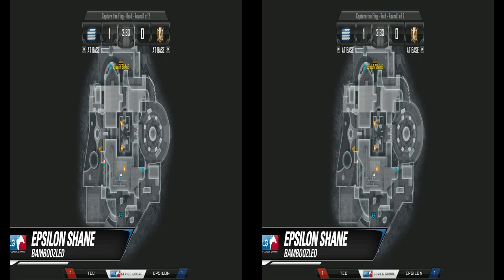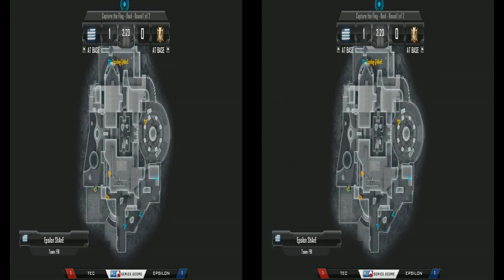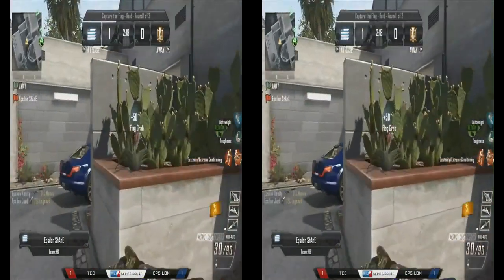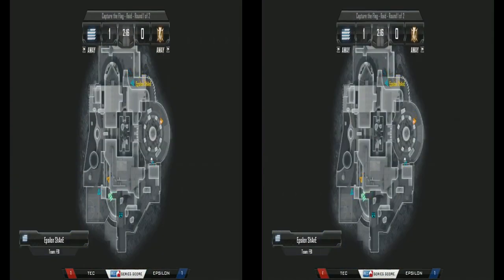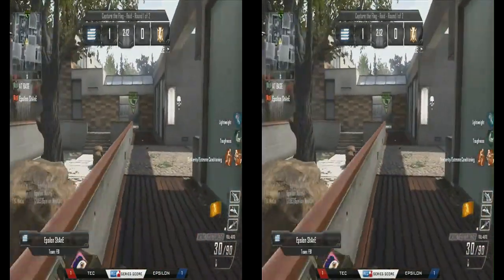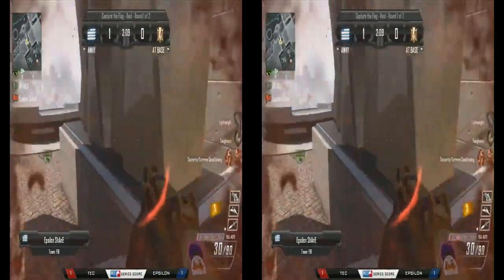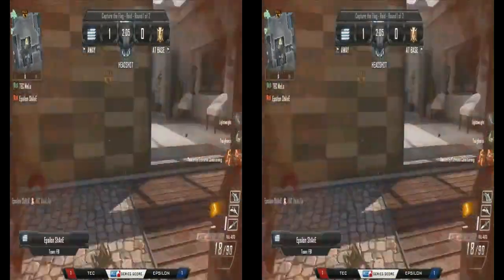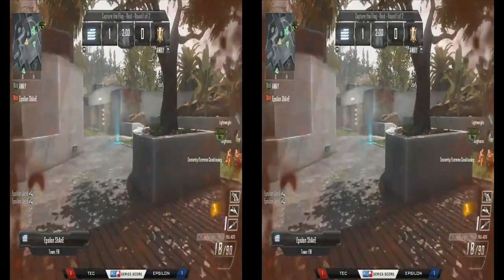Play of the Day: Bamboozled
In a recent Pro Scrim's exhibition, Epsilon Shane displayed some incredible patience that lead to a miraculous Flag Capture.